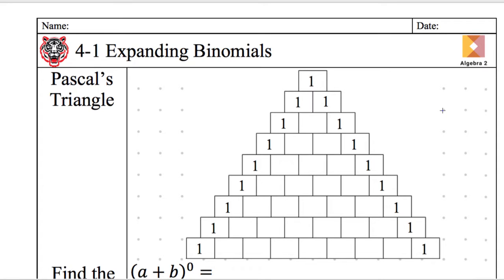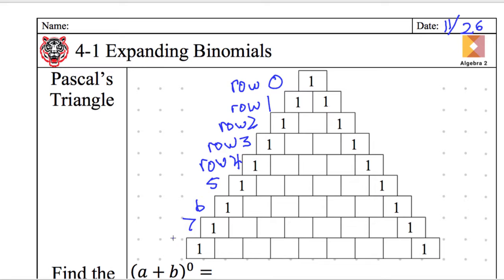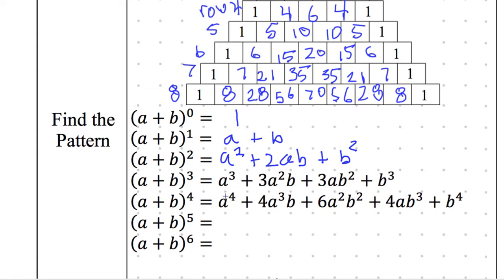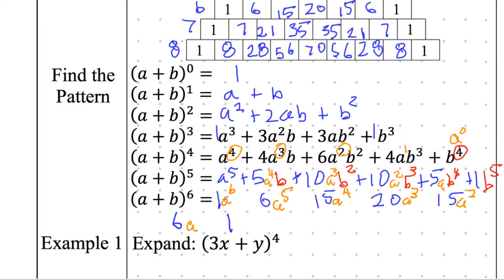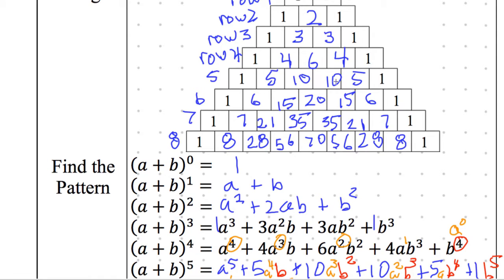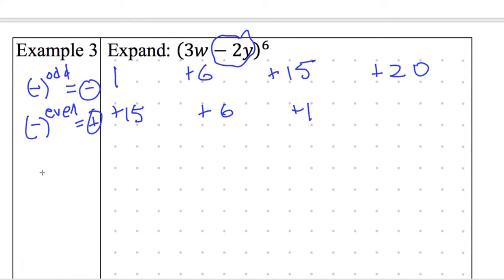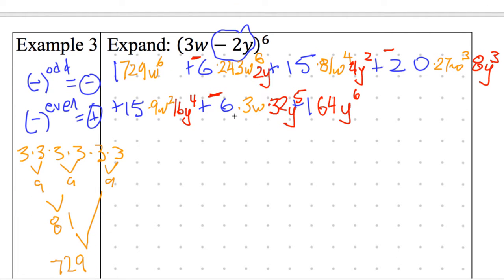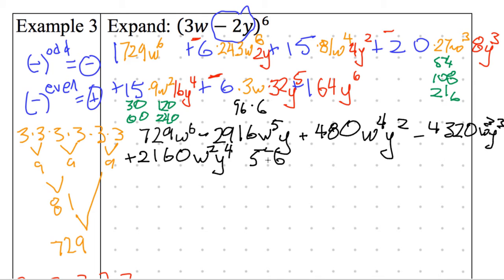Algebra 2 notes 4-1 Expanding Binomials